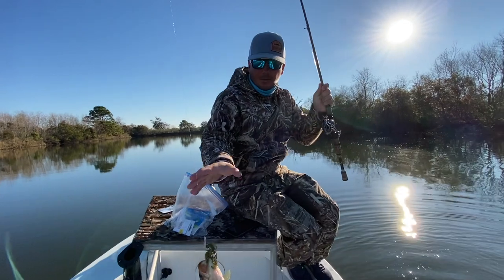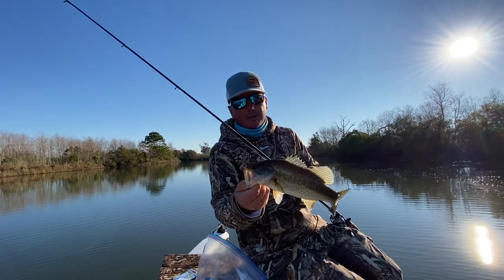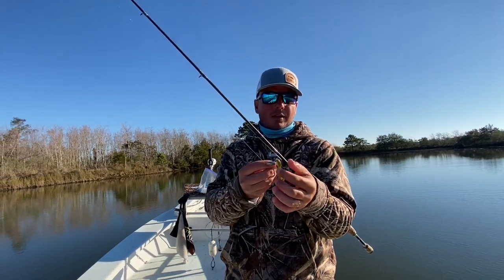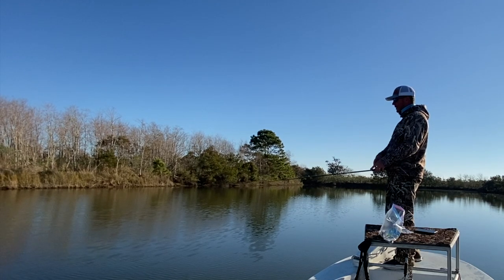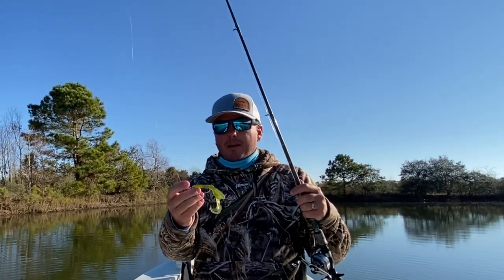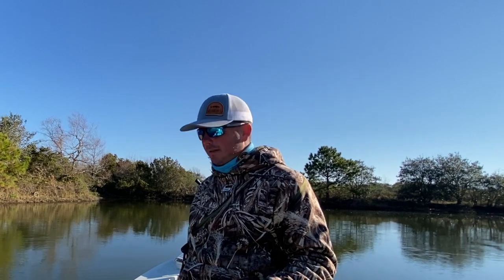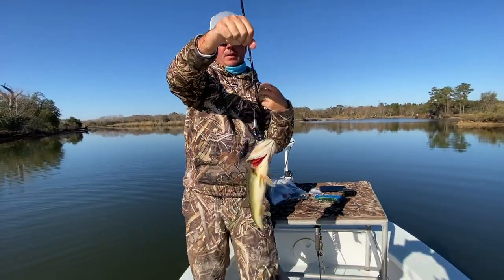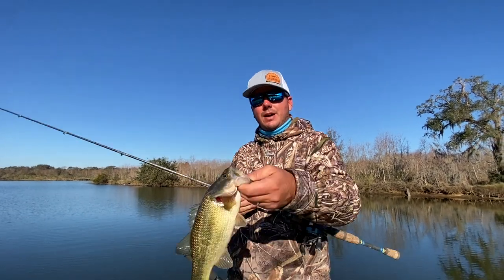DockSide TV 'How To Fish Creature Baits'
DockSide TV heads back to deep dead end canals in the middle of winter and shows how to fish creature baits Texas rigged for red fish and bass.  Enjoy!!!